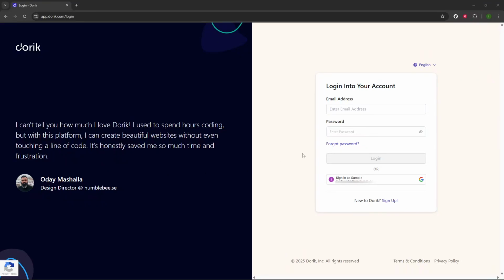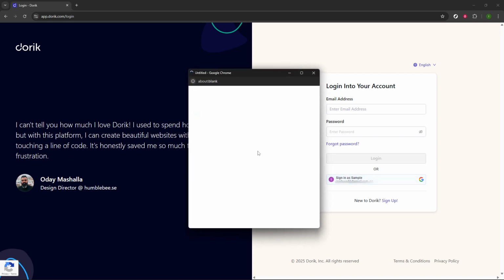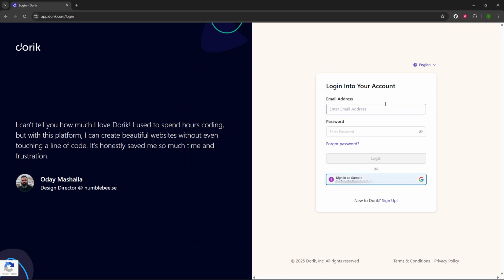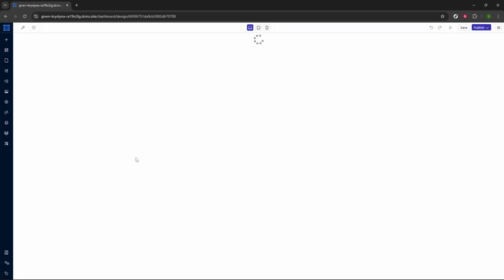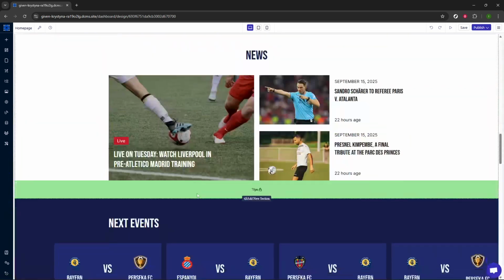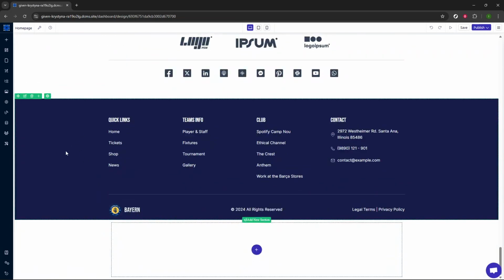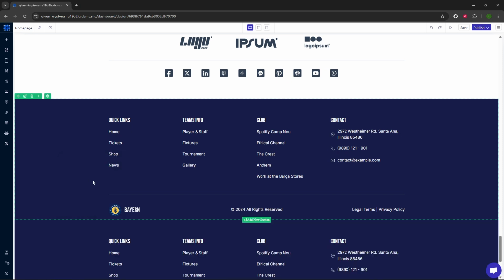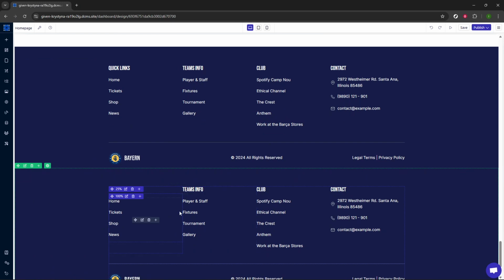How To Duplicate Section In Dorik CMS (Working 2026)